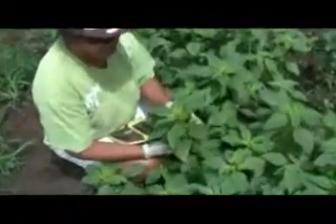Callaloo a Staple of Jamaican Food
Our six acre community garden suddenly got inudnated by  the flowering seeds of the Callaloo plants  which we planted from suckers( 40) which has become hundreds.
We harvested the plants from our garden and cut up, cooked in garlic and froze them for winter.
You too can grow it.  It grows like a weed